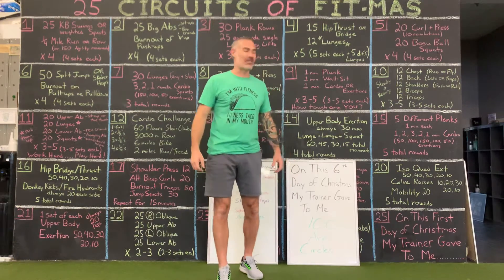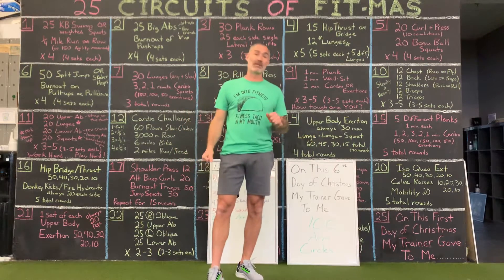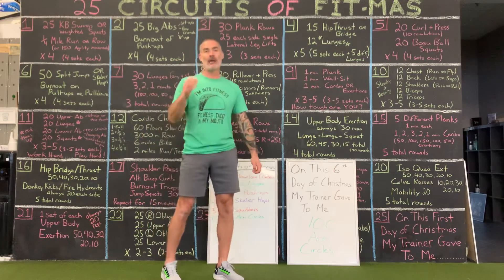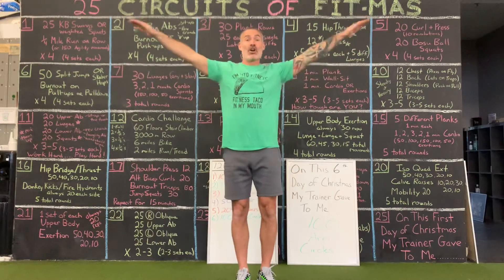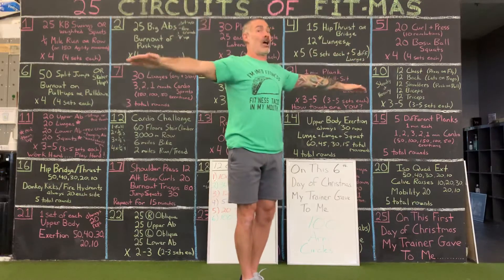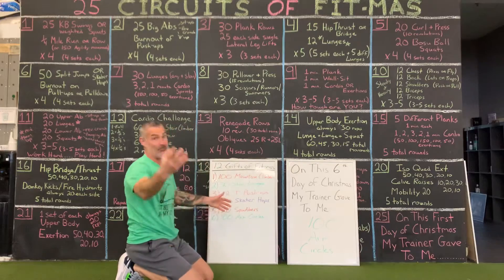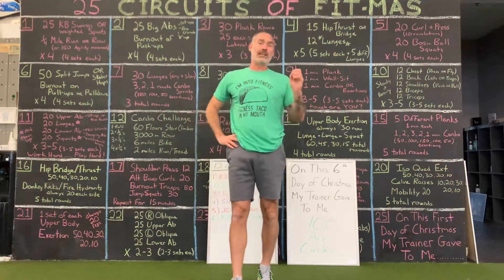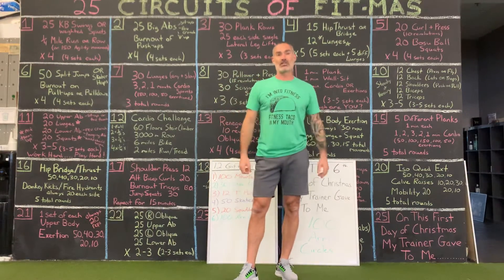S.A.F. Sixth Gift of Fit-mas